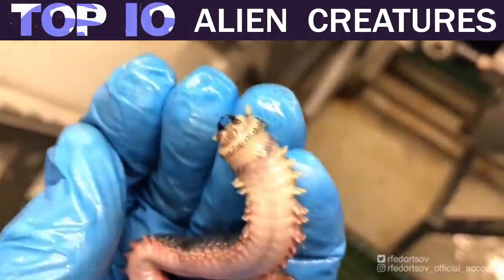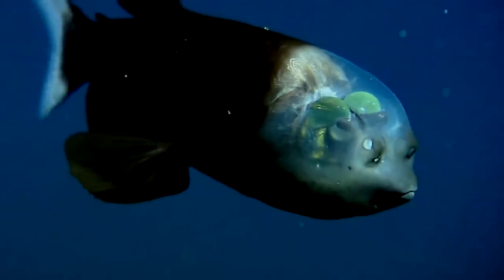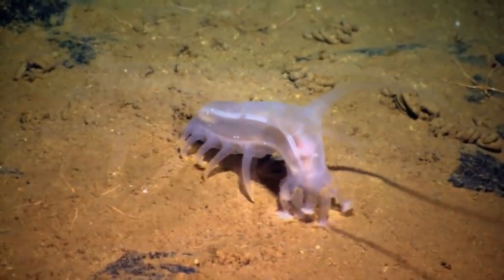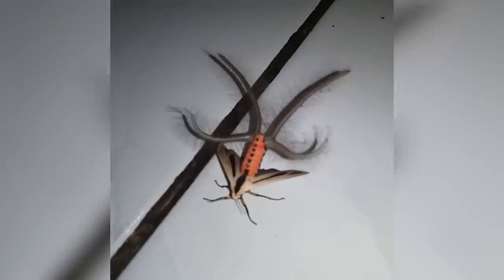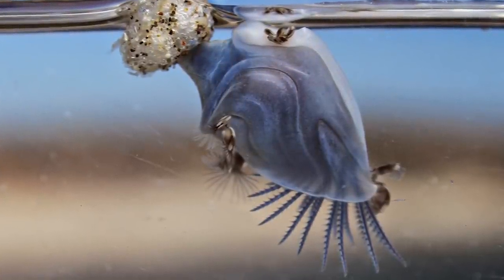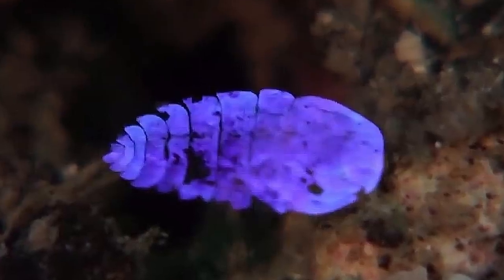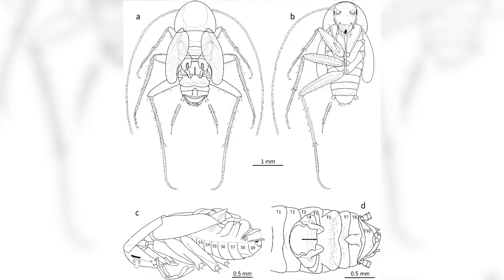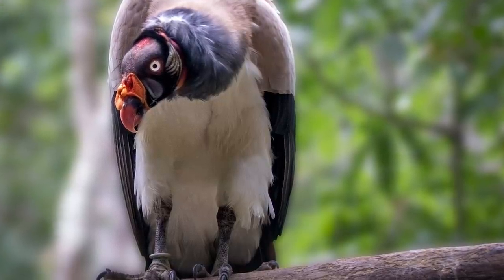10 Mysterious Creatures that Don't Look Real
The most weird and unusual creatures ever found. They look so weird it's as if they're from another planet!